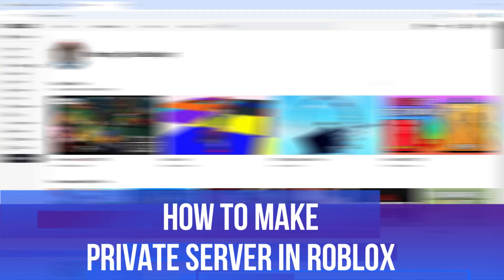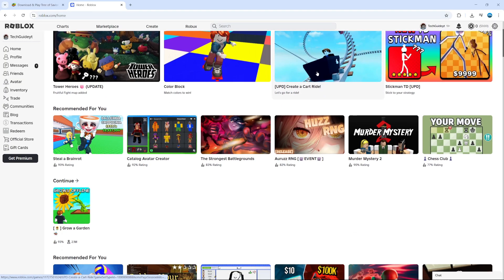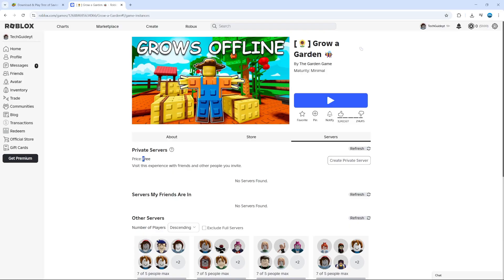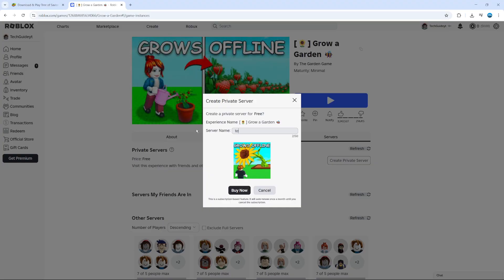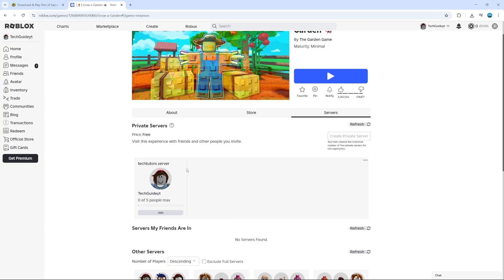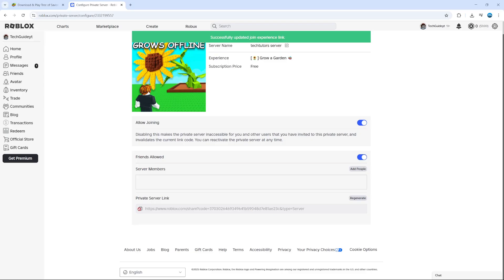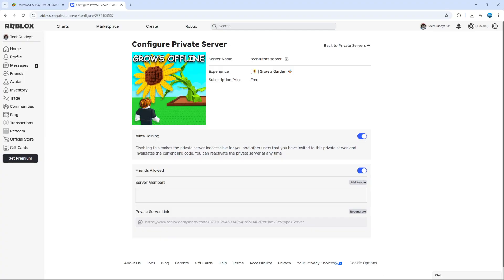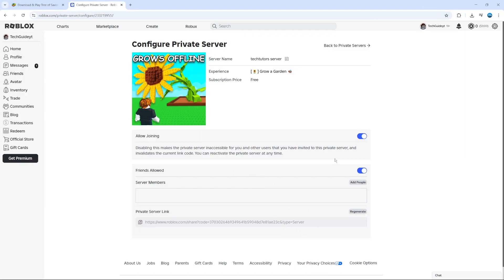How To Make Private Server In Roblox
Learn how to make a private server in Roblox with this complete step-by-step tutorial that shows you exactly how to create your own VIP server for playing with friends only. Whether you want to avoid crowded public servers, set up custom gaming experiences, or create exclusive Roblox gameplay sessions, this guide covers everything from purchasing the necessary Robux to managing server permissions and troubleshooting common private server issues. We'll walk through accessing private server options in any Roblox game, the complete server creation process, inviting friends to your private server, managing player permissions, cost-saving alternatives for free Roblox private server access, and fixing typical connection problems that new server owners face. Perfect for Roblox players, gamers, parents setting up safe gaming environments for kids, and anyone wanting complete control over their Roblox gaming experience. This tutorial works for all popular Roblox games including Adopt Me, Brookhaven, and Bloxburg private servers. Don't forget to subscribe to TechTutor for more gaming tutorials, Roblox guides, tech tips, and easy-to-follow solutions for all your favorite apps and games - hit that notification bell so you never miss our latest tutorials that help solve your tech problems quickly and simply.

 ✨Recommended VPN: ✨

Thanks!